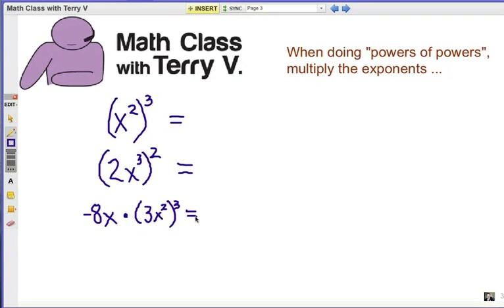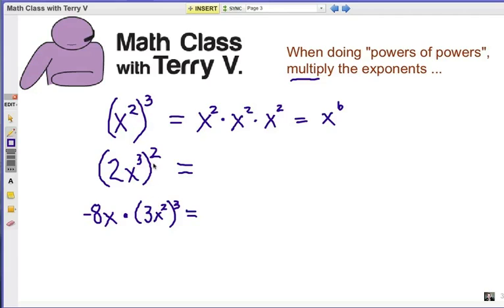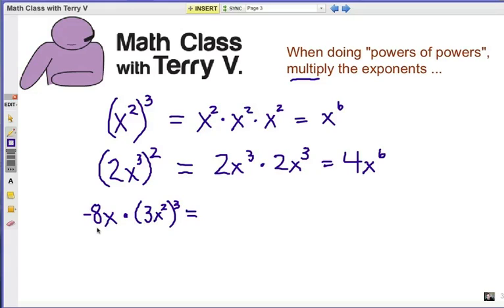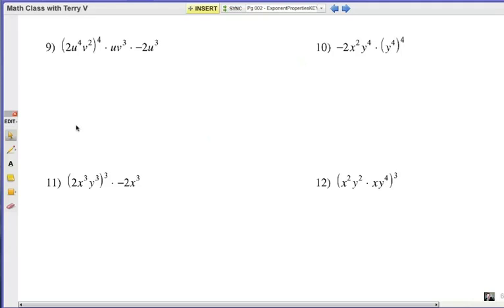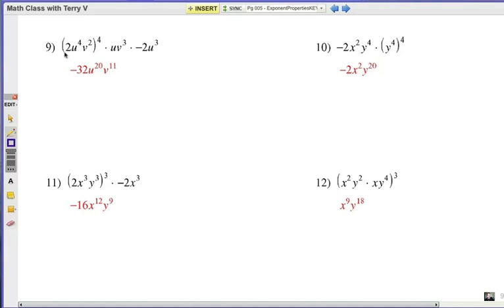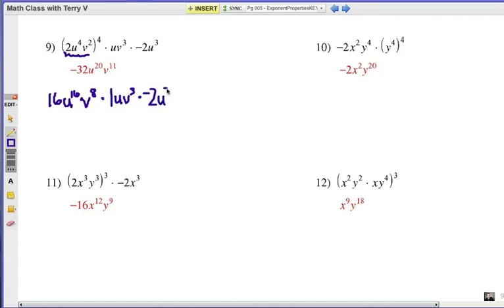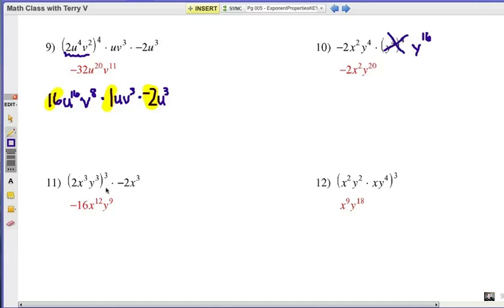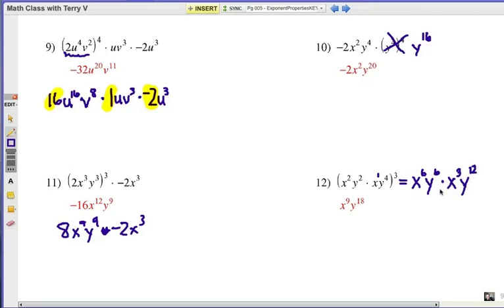How to Apply Exponent Rules: Problem Set 3